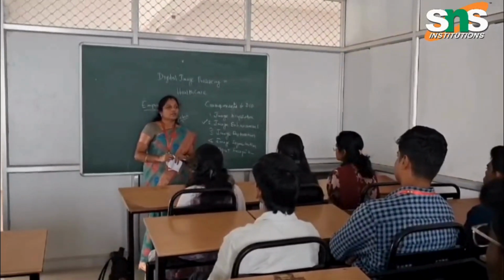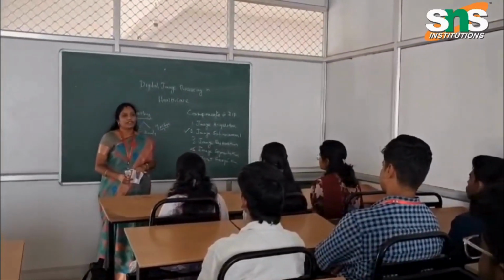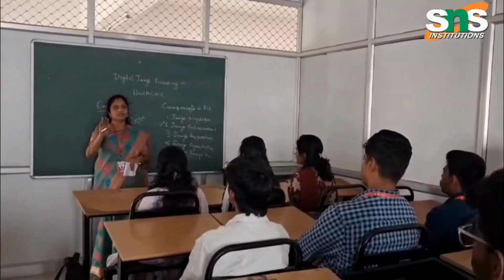DT based video on DIP in Healthcare | SNS Institutions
Digital Image Processing (DIP) is transforming healthcare with faster diagnosis, enhanced imaging accuracy, and intelligent clinical decision-making. This video explores how DIP powers MRI, CT, ultrasound, and X-ray analysis, enabling early disease detection and improved patient outcomes. From noise reduction to advanced segmentation and AI-driven image interpretation, discover how modern hospitals rely on DIP to deliver smarter, safer, and more precise healthcare. A must-watch for students, clinicians, and tech enthusiasts!